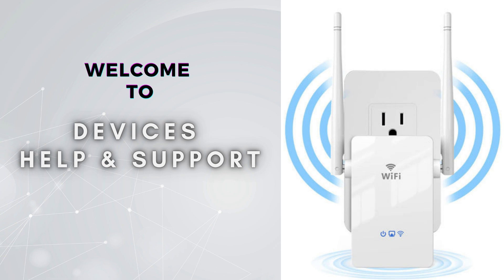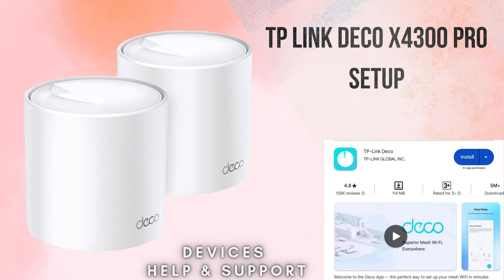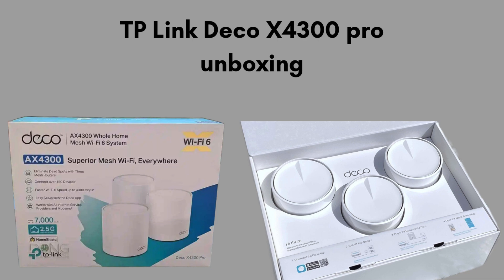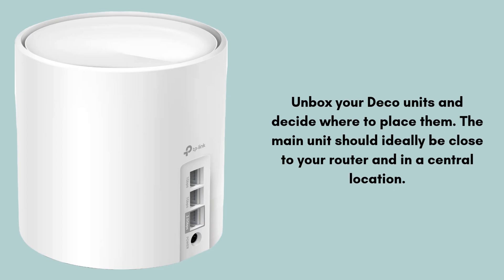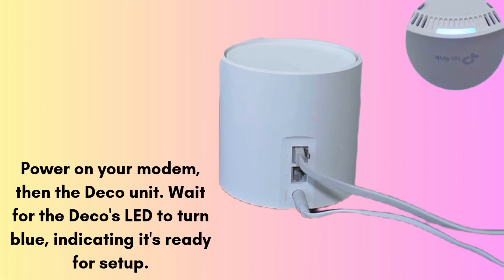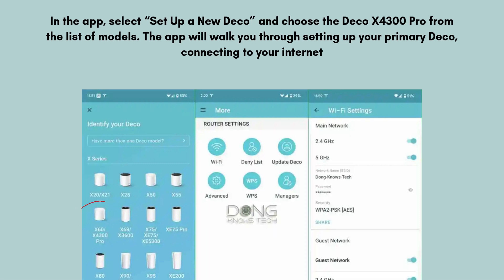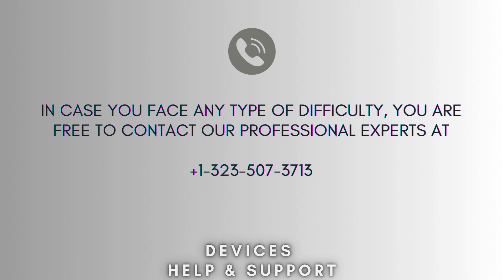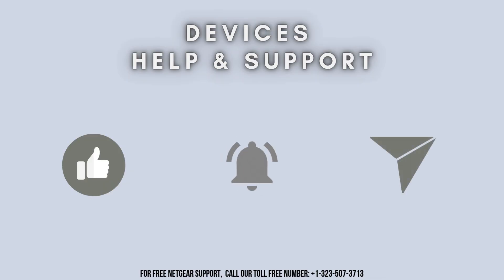TP Link Deco X4300 pro setup | ultimate guide to setup TP Link Deco X4300 pro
Set up your TP-Link Deco X4300 Pro in just a few simple steps! This guide will help you connect and optimize your network for fast, reliable WiFi throughout your home. Watch now and enjoy better connectivity today!
00:00 Welcome to devices help & support
00:12 TP Link Deco X4300 pro setup : introduction
00:49 product unboxing
01:23 TP link Deco X4300 extender setup
03:14 Helpline